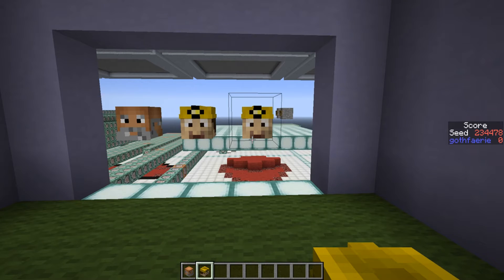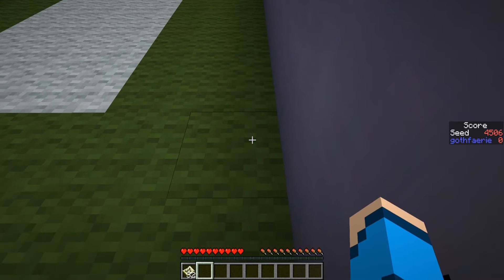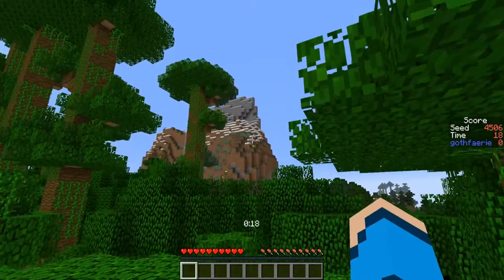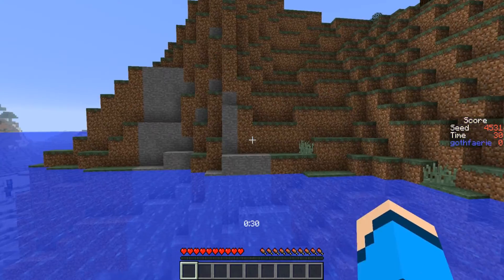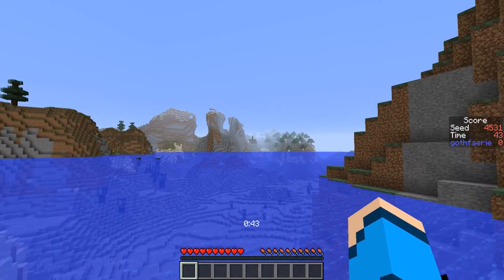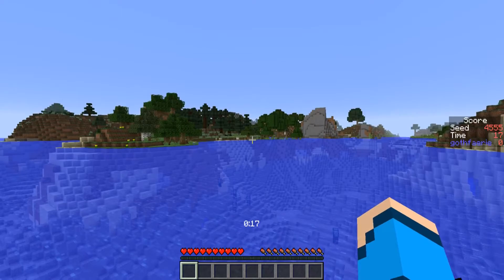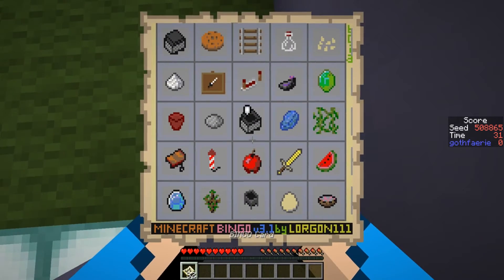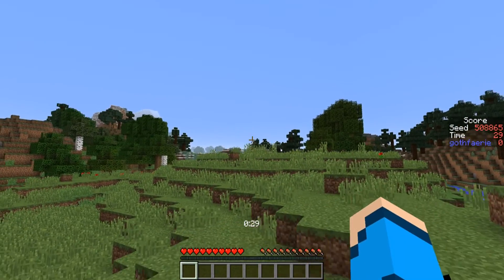Minecraft BINGO v3.1 weekly seed challenges! (posted 2017-09-29)